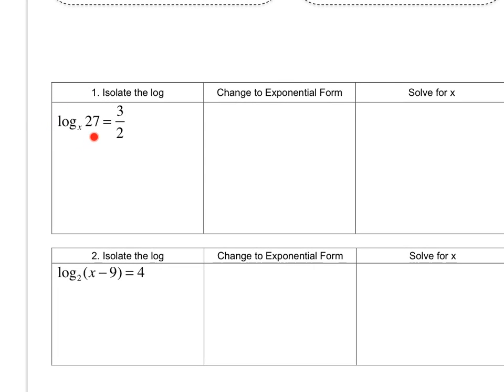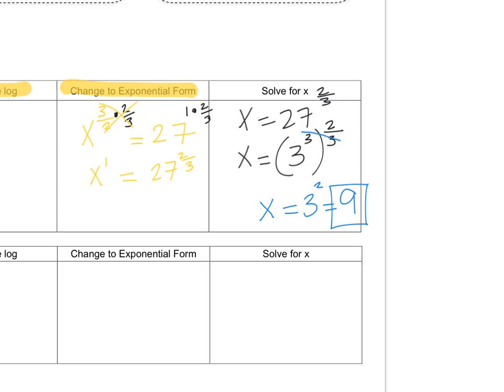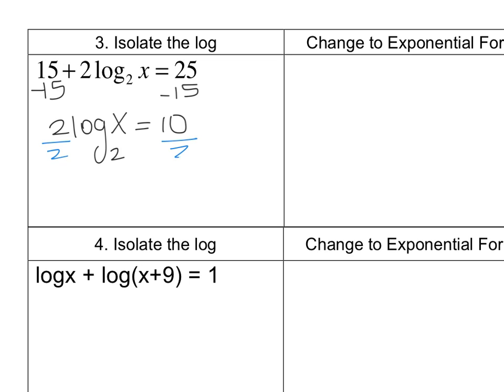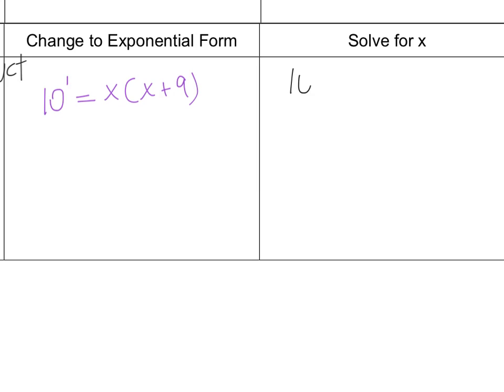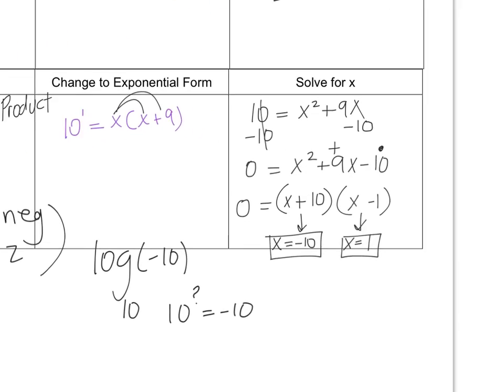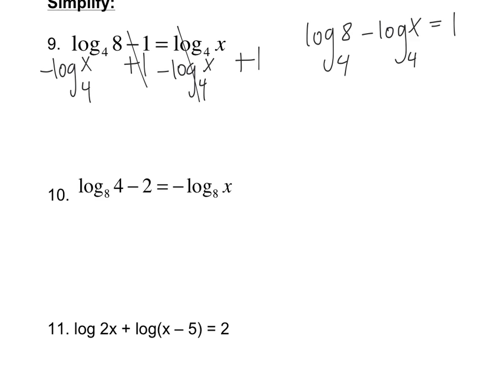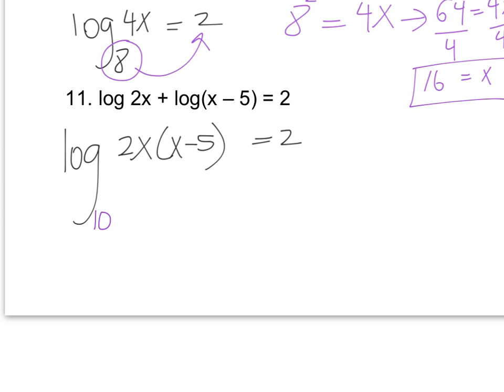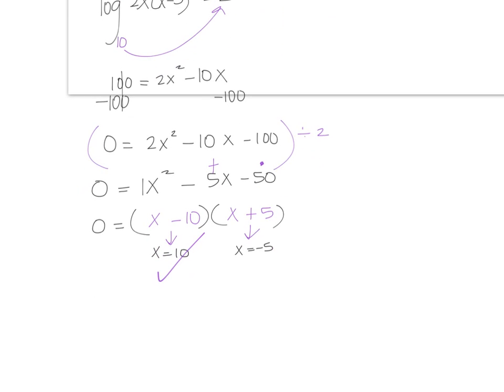7.8 Preap video 1